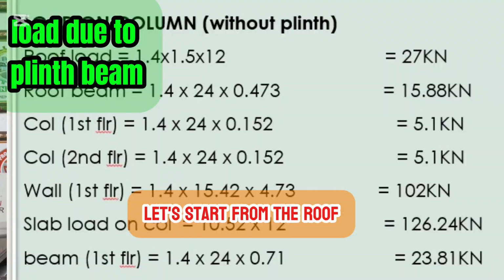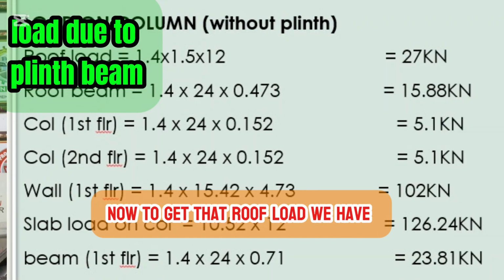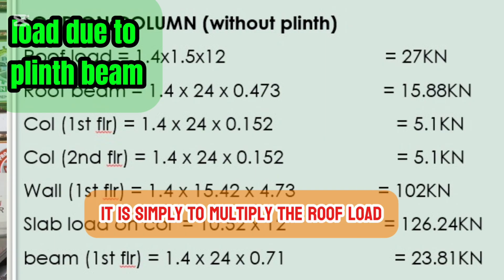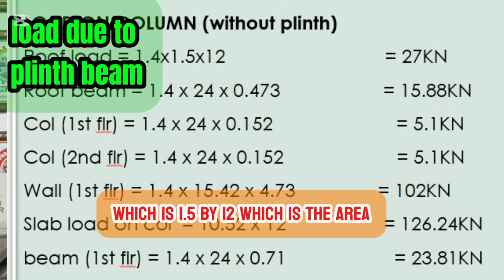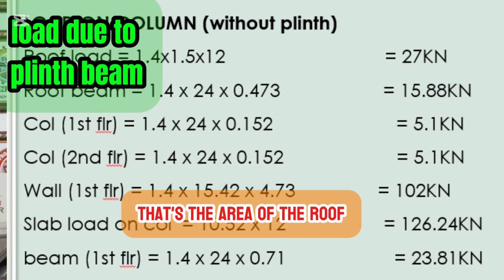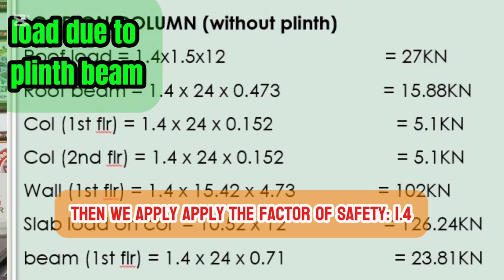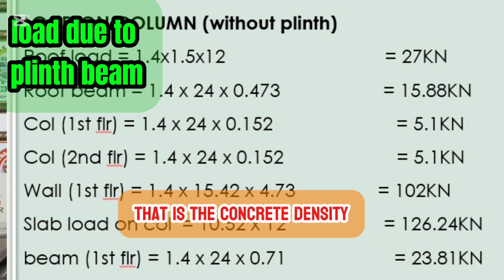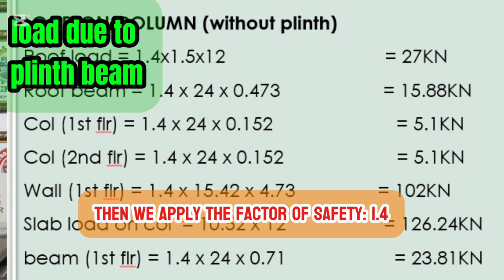Load Transfer from Plinth Beam to Foundation Explained.